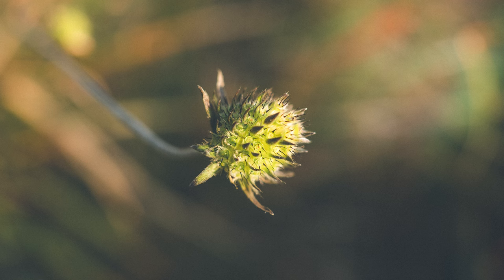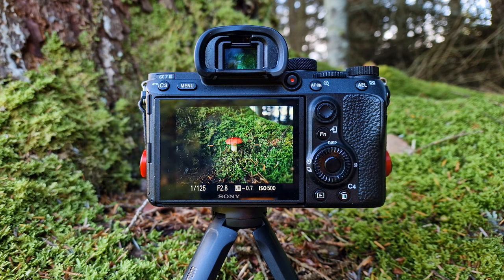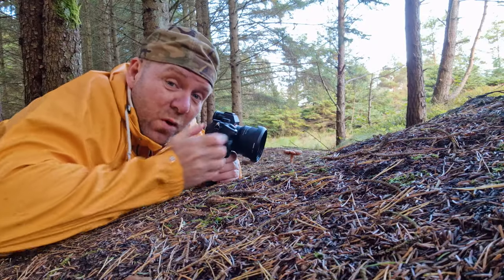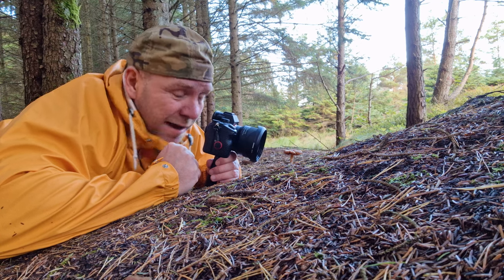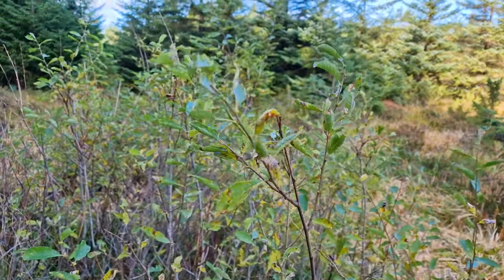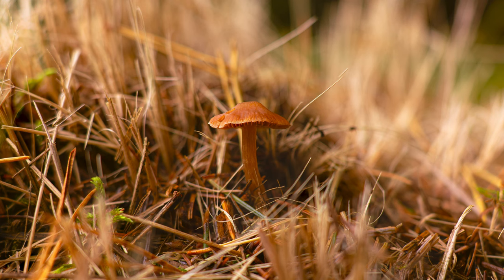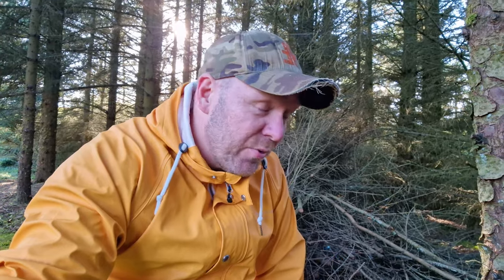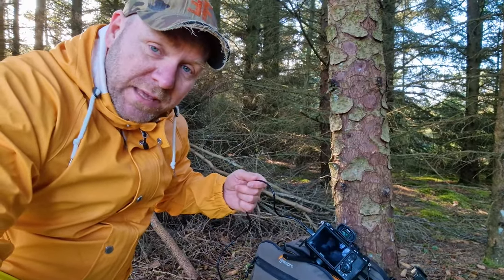Macro Photography In The Norwegian Autumn Forest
In this video I take beautyfull and interesting macro photos in the forest. I give som tips and show how I go about taking my macro photography with my Sony A7iii and Tamron 24mm f2.8 macro lens

✅ Check Captions For English and other languages.